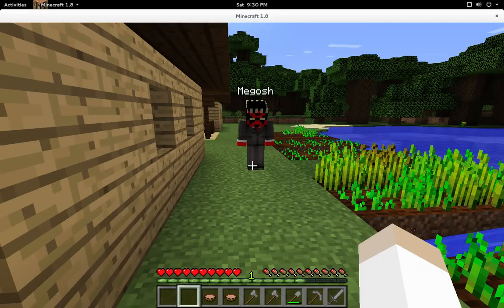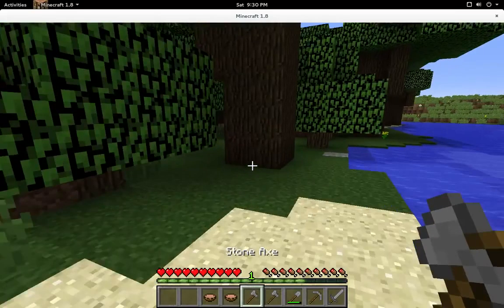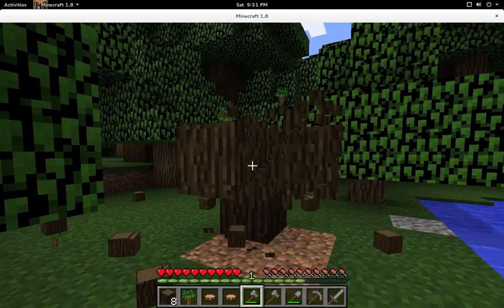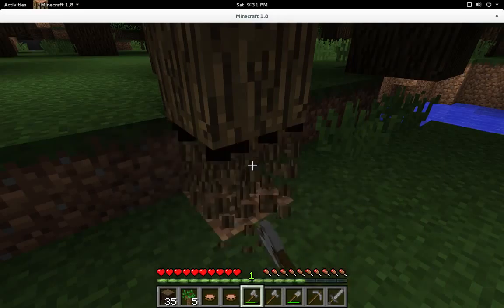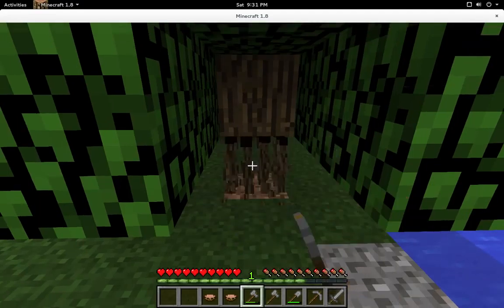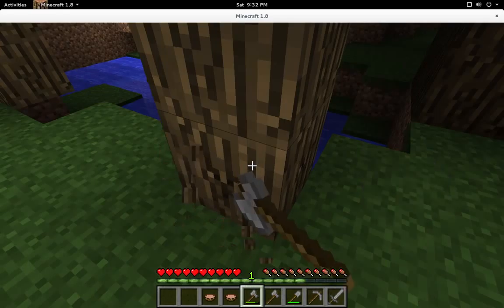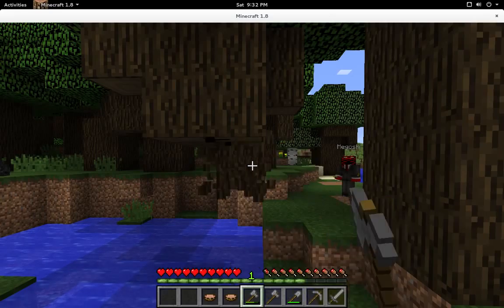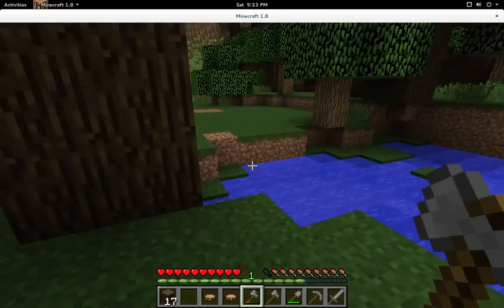Minecraft City Construction Challenge (6): Witches and City Hall